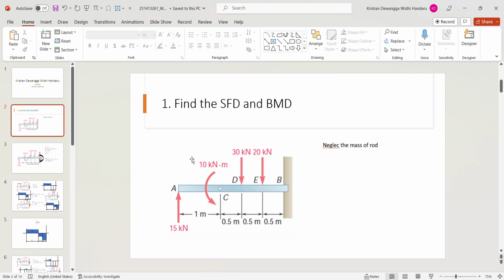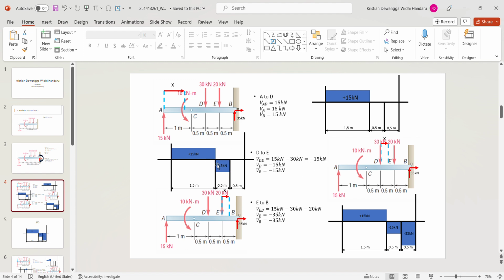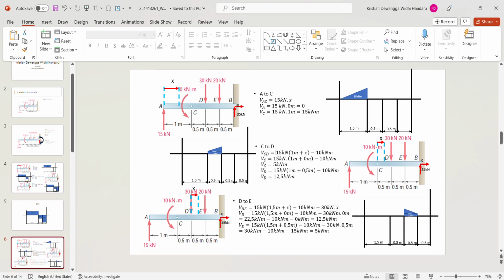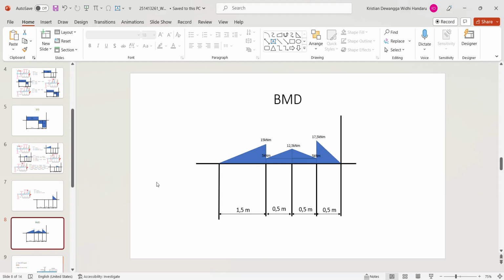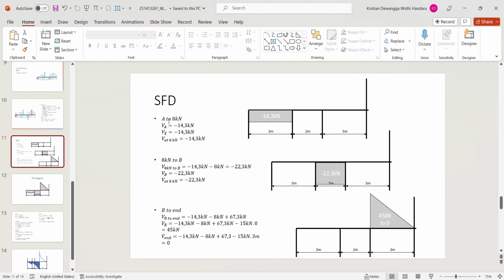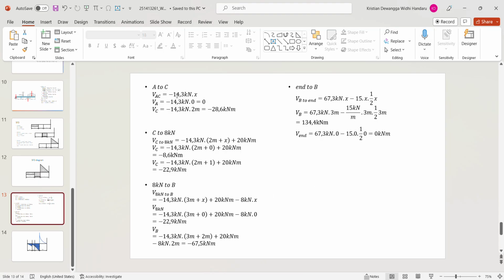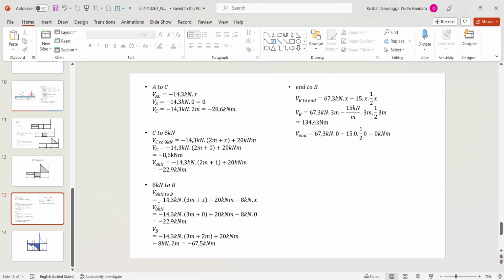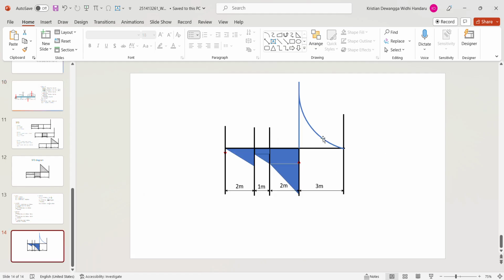251413261_Take Home week 9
Kristian Dewangga Widhi Handaru
Mechanics Engineering